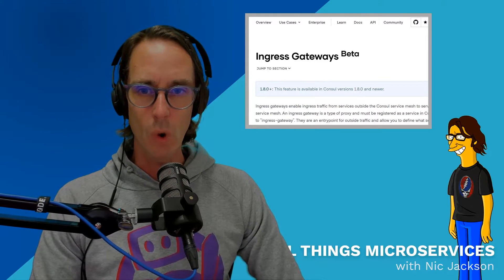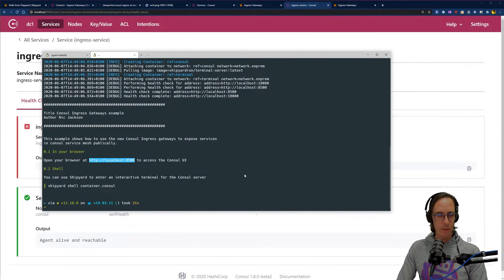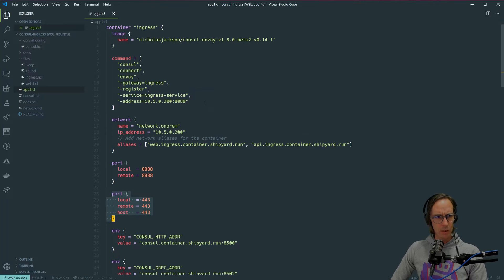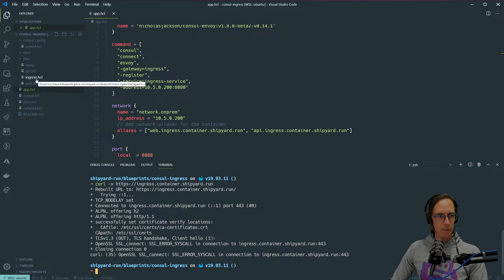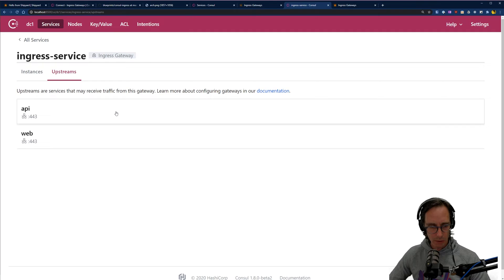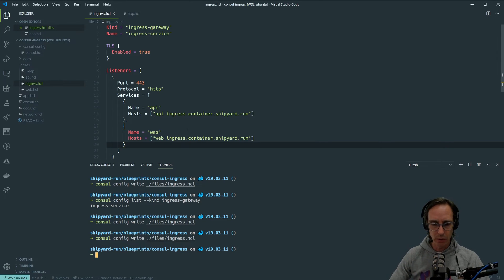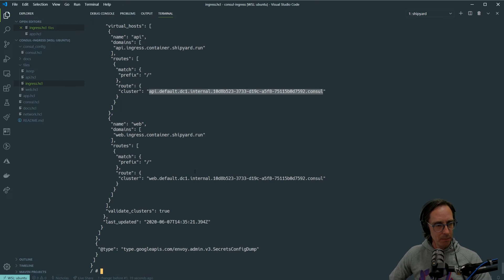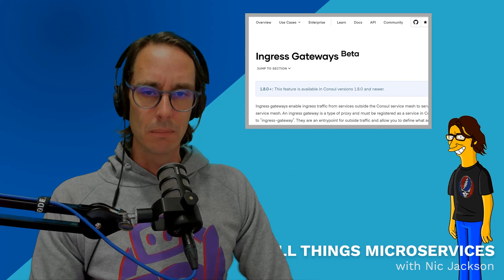Exposing Service Mesh applications with Consul Ingress Gateways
In this video I show you how to configure HashiCorp Consul's Ingress Gateways.

Ingress Gateways are a new feature of Consul in version 1.8 and allow you to expose services running in Consul Service Mesh to non service mesh users or applications. In this demo we see how to configure host header redirect from a public TLS endpoint to two upstream applications.

Everything raised from adverts in this, and all content on the channel is donated to charity. This month I will be donating everything to charities related to BlackLivesMatter.

Chapters:
0:00 Intro
1:37 Running the demo
3:24 Consul configuration
5:37 Ingress Gateway setup
7:25 Configuring Ingress Gateway to expose services
12:48 Examining Envoy configuration generated by Consul
14:55 Fetching the root CA for the public TLS endpoint
15:40 Testing the setup